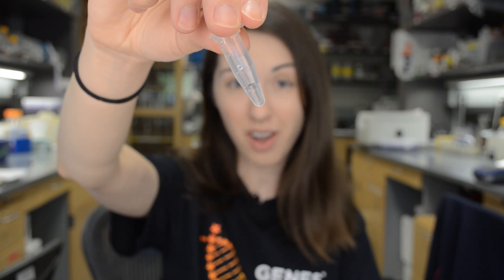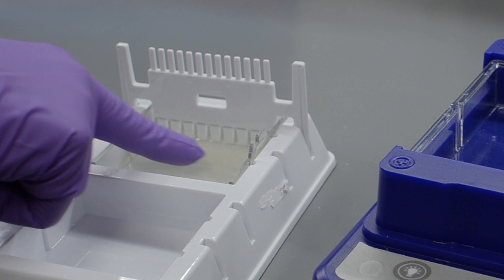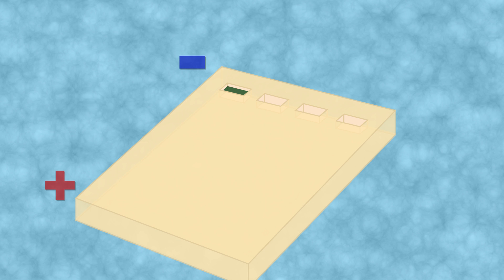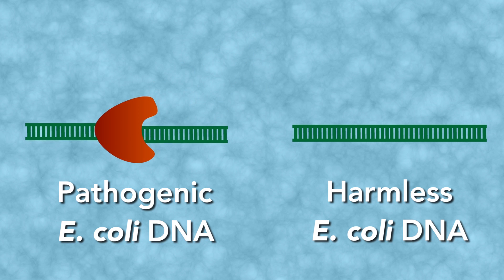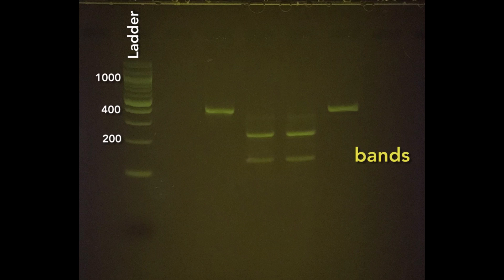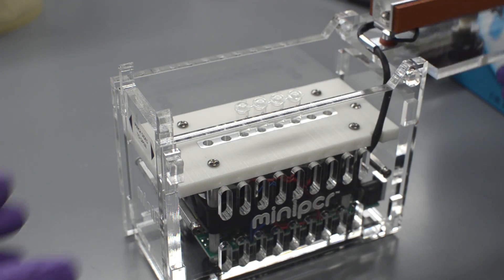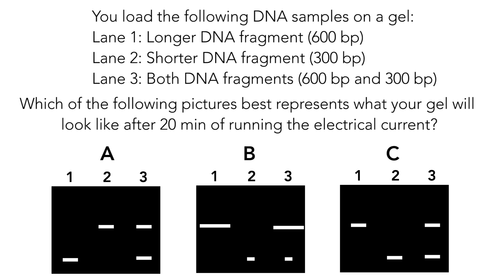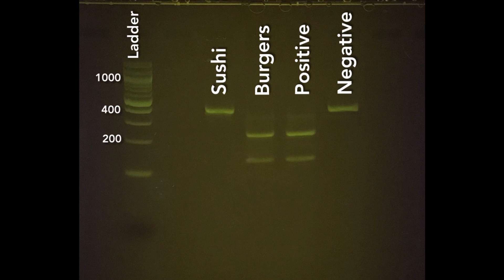Genes in Space STEM - Gel Electrophoresis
Gel Electrophoresis allows us to visualize DNA and other molecules in the lab. Today we're using it to investigate a mystery food poisoning outbreak on a future space mission to Mars.

Genes in Space is a science contest that invites students in grades 7 through 12 to design DNA experiments for space. Students will pioneer DNA research on the International Space Station to address real-life challenges of deep space exploration. Winners send their DNA experiment to space!

You can find out more about Electrophoresis, DNA, and other biological tools

Genes in Space is a collaboration of miniPCR bio and Boeing with support from the ISS U.S. National Laboratory, New England Biolabs, and Math for America.

Video produced by Alex Dainis AlexDainis.com

Astronaut and ISS Images Courtesy of NASA
Seaweed Image by Pol Hansen, licensed via Pond5